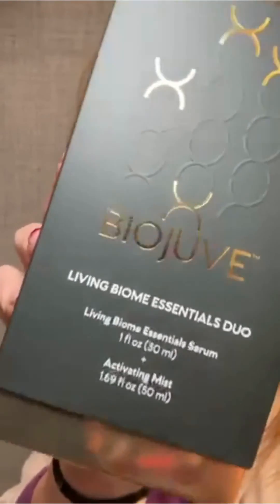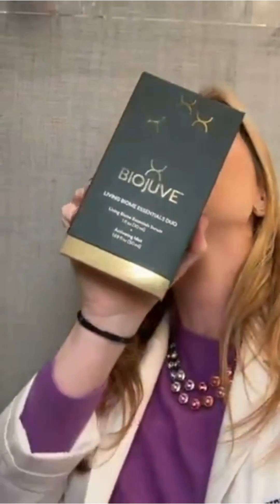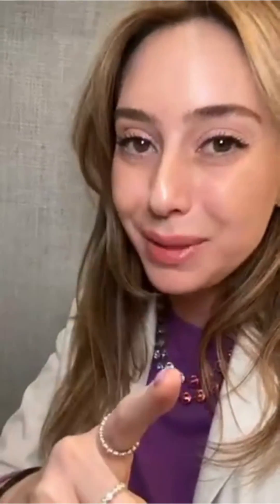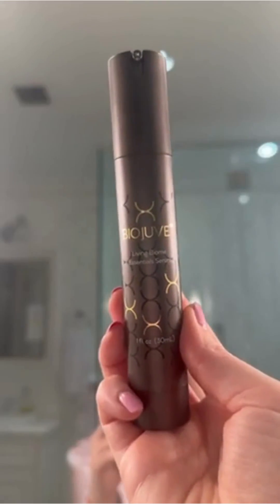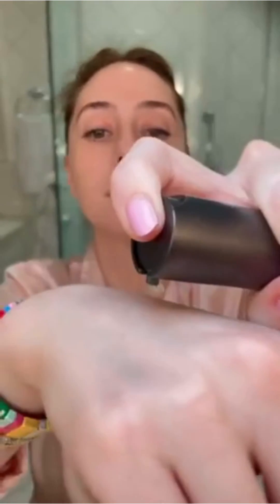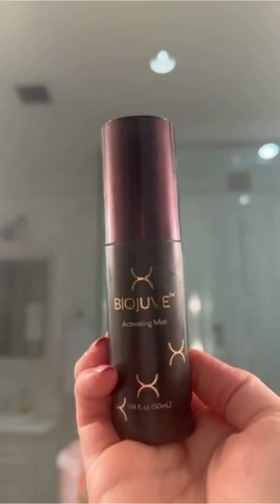Skin biome…what is it and why does it matter?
Skin biome…what is it and why does it matter? Dr. Shereene Idirss explains.